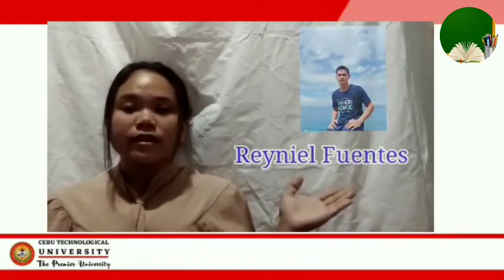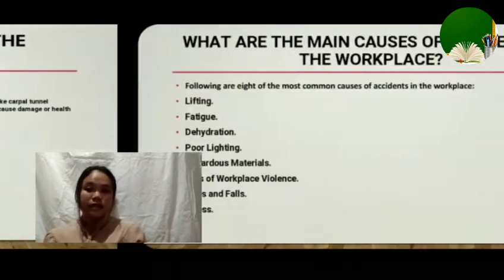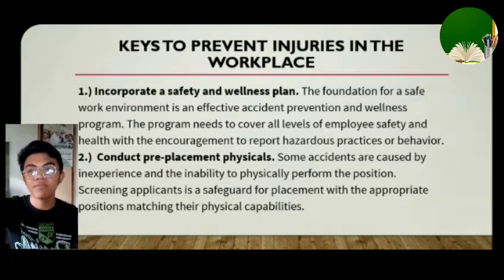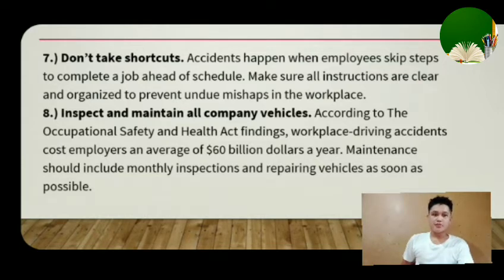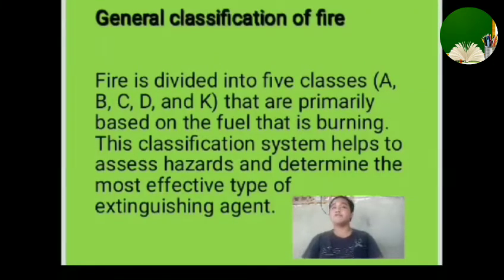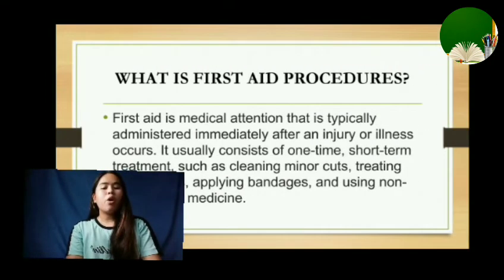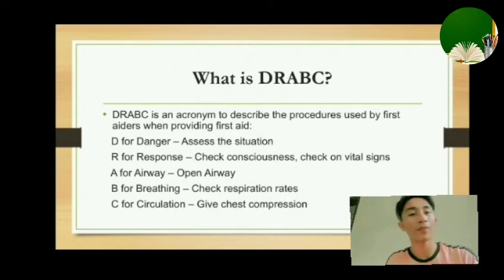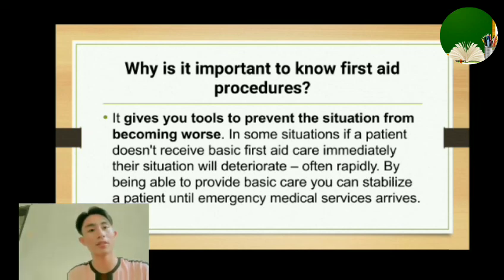Video Presentation | For school purposes only...